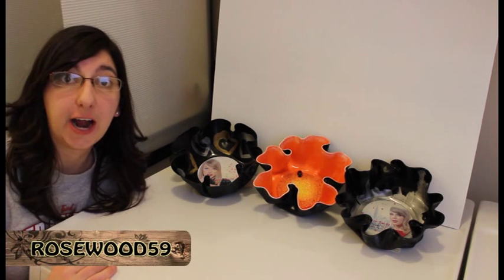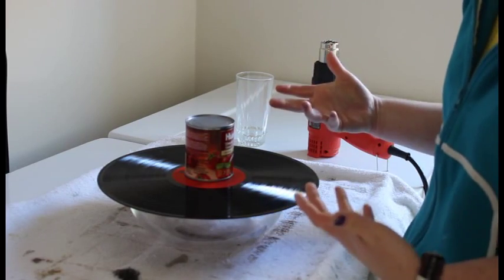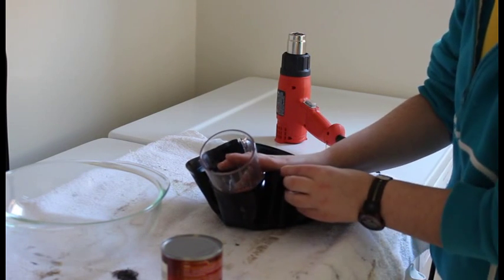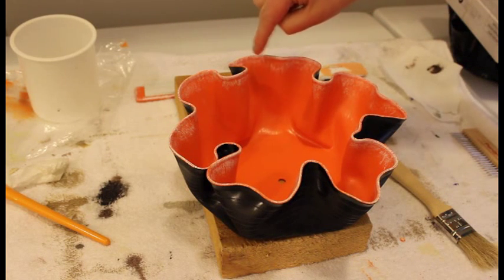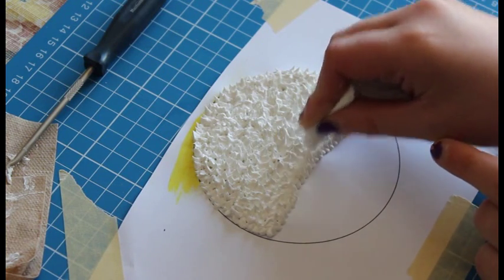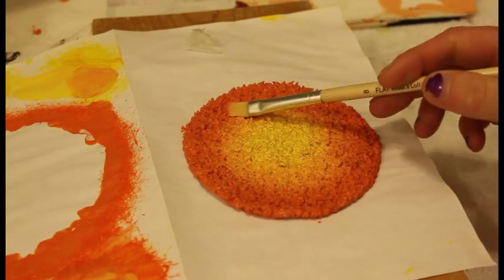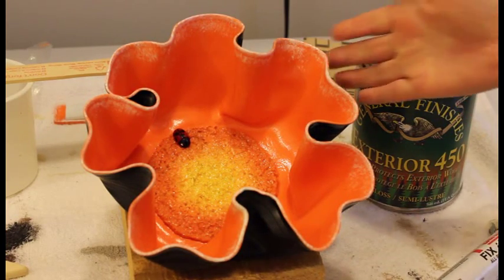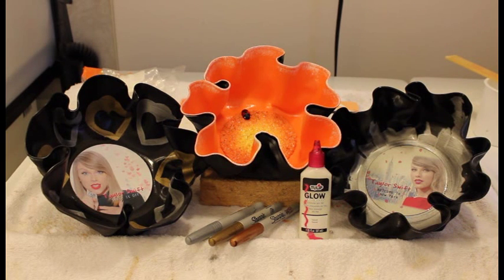How To Make Vinyl Record Bowls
This video is about How To Make Vinyl Record Bowls.

The music is made by: Rosewood59